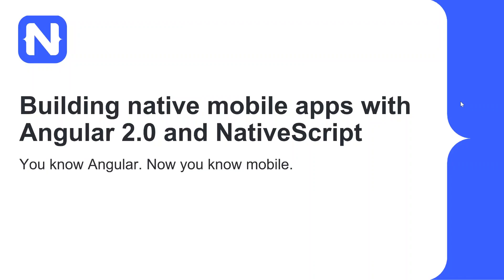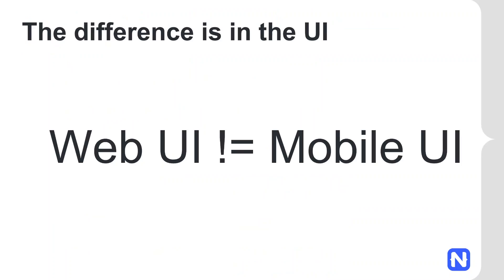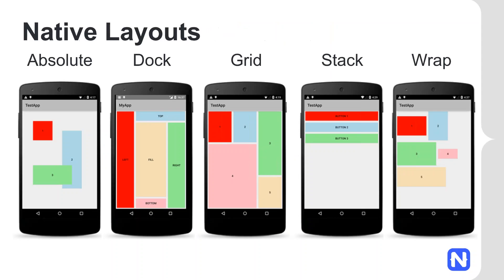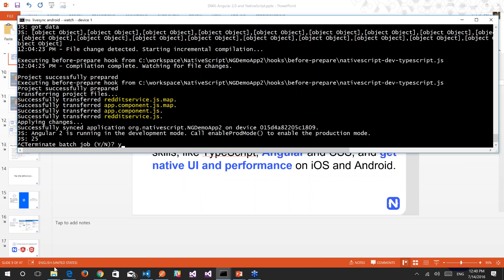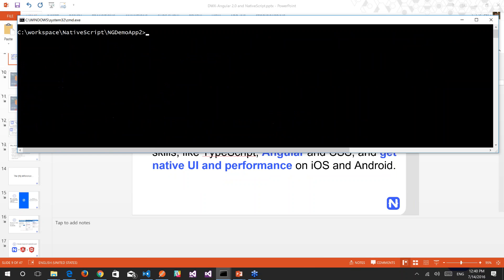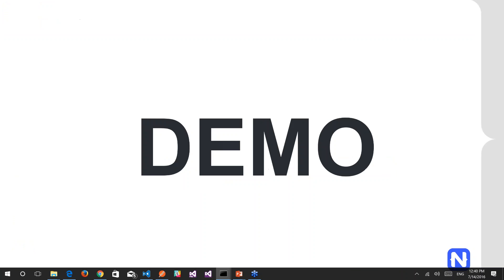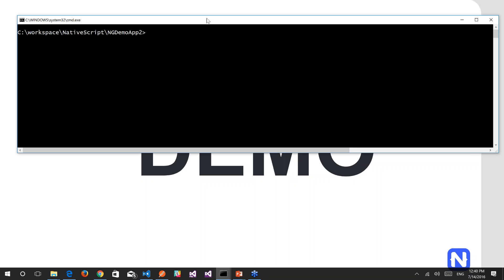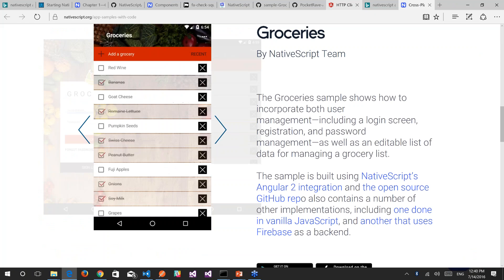You Know Angular 2 You Know Native Mobile App Development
NativeScript doesn’t require Angular, but it’s even better when you use it. You can fully reuse skills and code from the web to build beautiful, high performance native mobile apps without web views. NativeScript features deep integration with Angular 2, the latest and greatest (and fastest) Angular framework. Open source and backed by Telerik. In this video we cover how to reuse your Angular 2 skills to build a cross platform native mobile app.